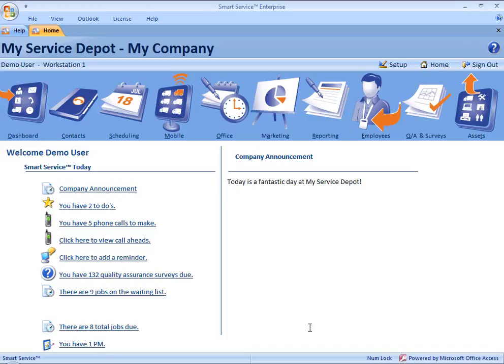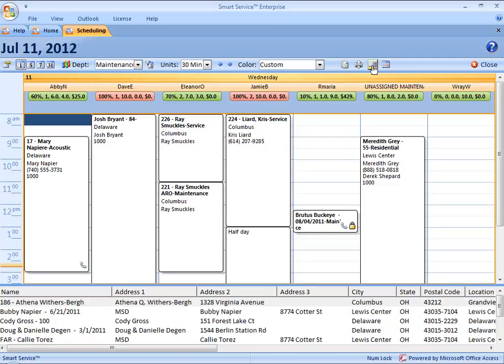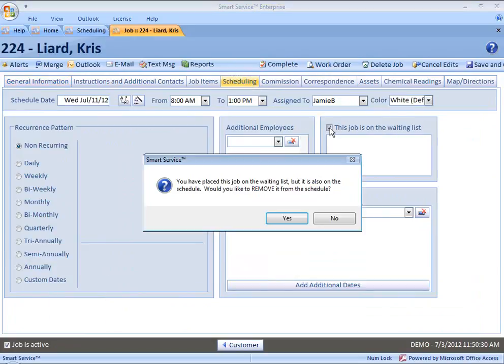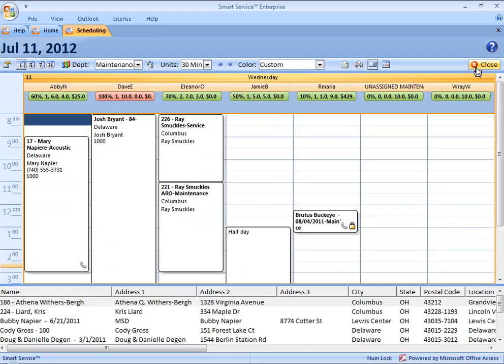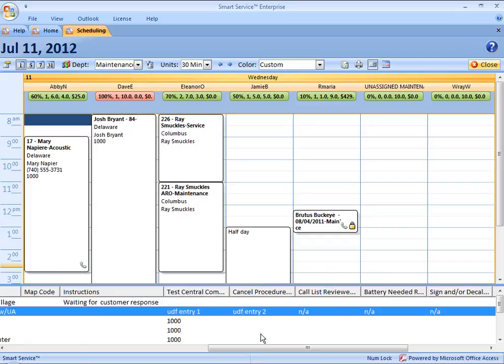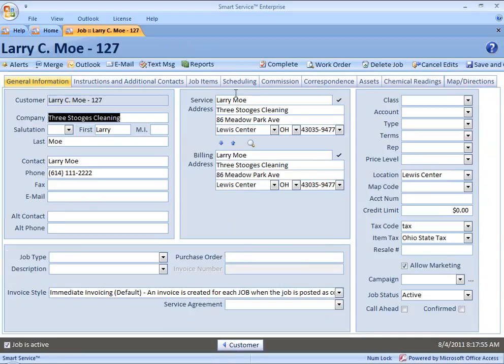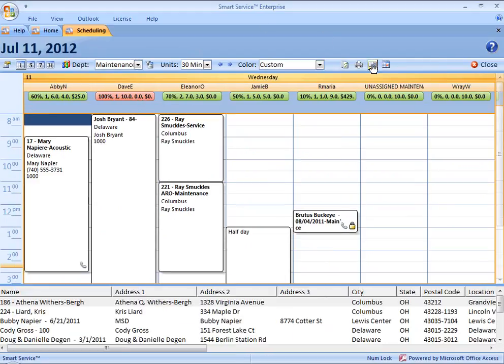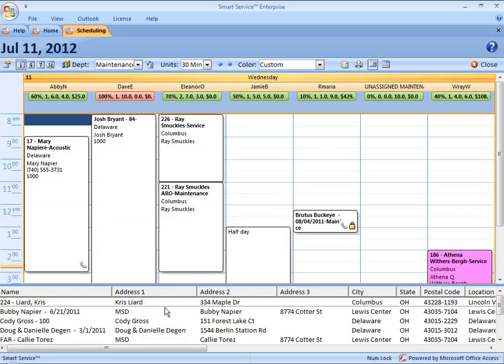Using the Waiting List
Scheduling work in the service industry can be unpredictable. Let the Smart Service waiting list help you handle cancellations and delays.